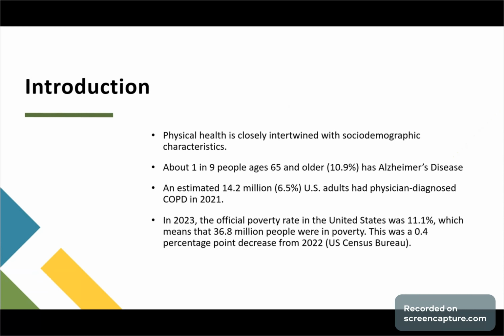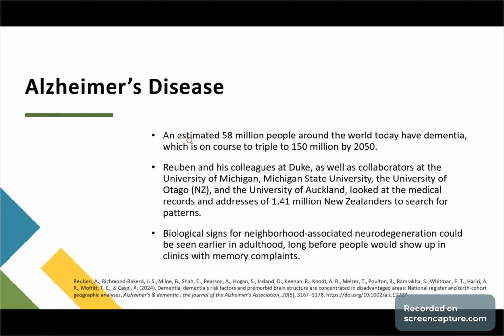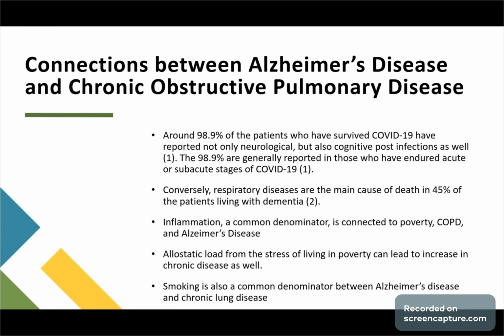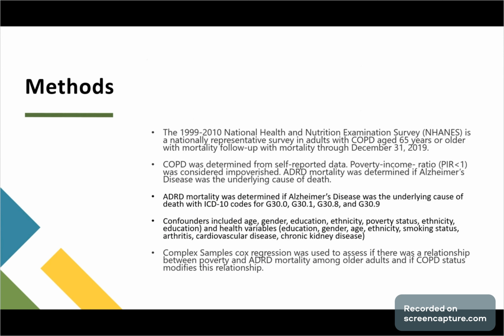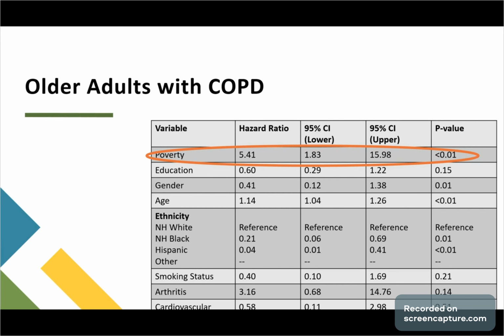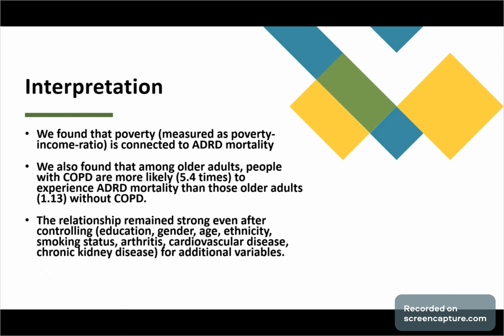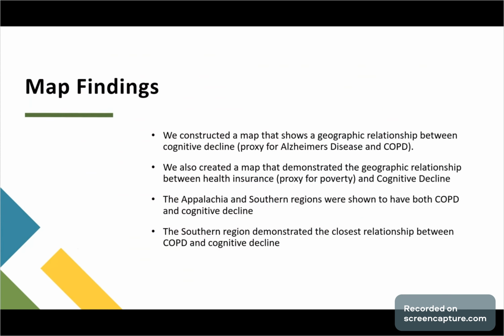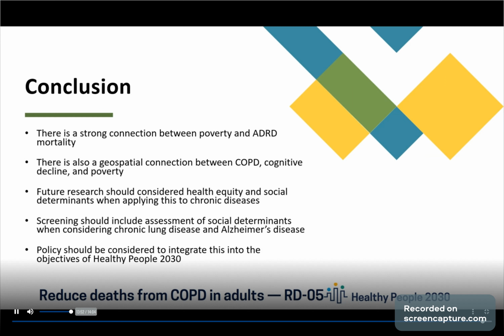APHA 2024-COPD, Poverty, and Alzheimer's Disease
This is the abstract that was submitted to APHA 2024:

Reference:
Banerjee, S., Johnson, B., Crowson, S., McIntyre, R., Olazabal, A., Khubchandani, J. (2024).  Association between poverty status and Alzheimer’s Disease-Related Mortality among older patients with COPD.  Presented at 2024 APHA Annual Meeting and Expo.

Alzheimer’s Disease is a brain disorder that progressively gets worse as time goes along. Also, having chronic obstructive pulmonary disease can result in neurocognitive effects such as cognitive decline. However, what is not known is if poverty status is connected to Alzheimer's disease and related dementias mortality among older adults with COPD.

The 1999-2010 National Health and Nutrition Examination Survey (NHANES) is a nationally representative survey in adults with COPD aged 65 years or older with mortality follow-up with mortality through December 31 2019. COPD was determined from self-reported data. Poverty-income- ratio was considered impoverished. ADRD mortality was determined if Alzheimer’s Disease was the underlying cause of death. Complex Samples cox regression was used to assess if there was a relationship between poverty and ADRD mortality among older adults with COPD.

Presence of poverty was associated with ADRD mortality in unadjusted analyses (HR = 7.53, 95% CI: 2.99, 19.00, p = .001) among older adults with COPD; the association remained strong (HR = 4.41, 95% CI: 1.83, 16.00, p = .003) after the results were controlled for demographic variables and health variables. Similar patterns were not present in the general population.

Increased poverty is associated with ADRD mortality among older Americans with COPD. Multimorbidity introduces complexities that accentuate the effect of poverty in the development of ADRD. In order to address poverty, public health workers should address social factors. More interventions should be developed for Alzheimer’s Disease that are available for impoverished families.